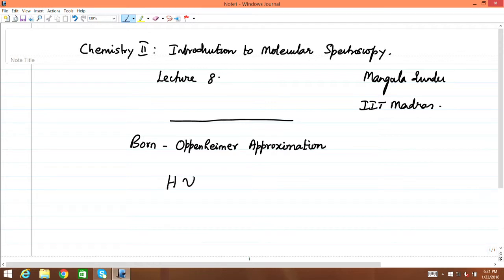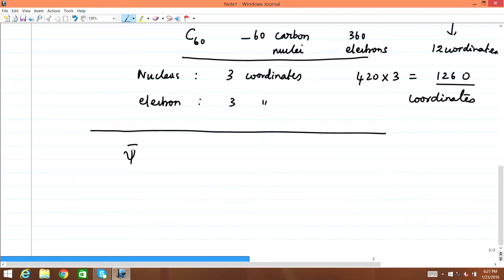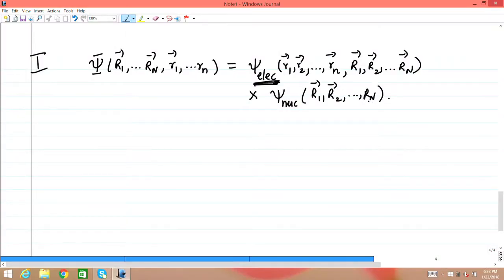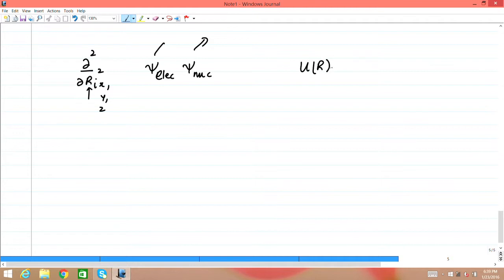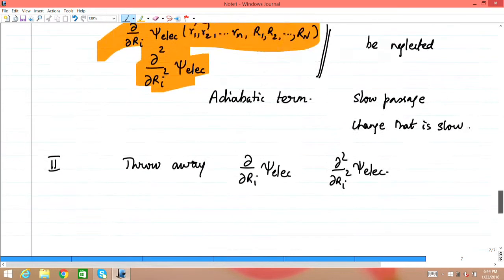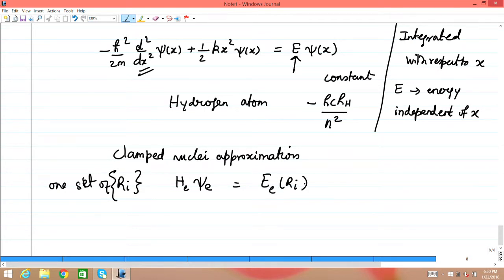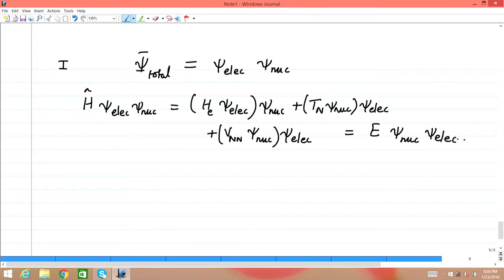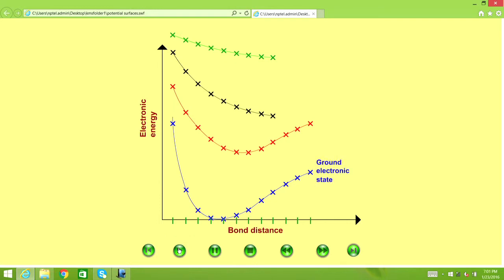Week 2 : Lecture 8